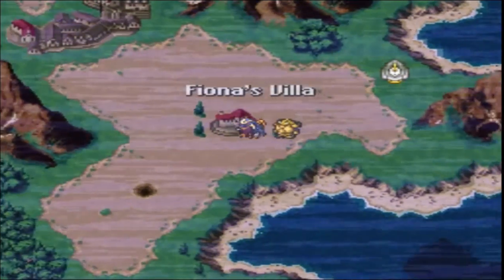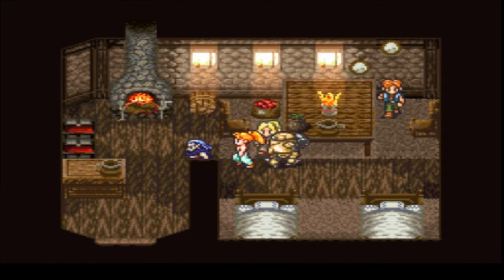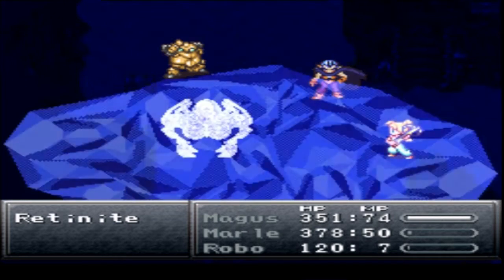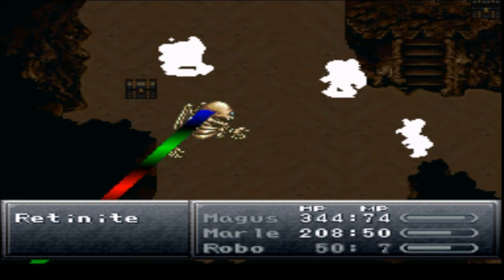Let's Play Chrono Trigger - Part 19: Replant the desert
Big monster lurks beneath the desert. Time to kill it and leave unaging member of group to toil.

Aavikon alla vaanii iso hirviö. Aika tappaa se ja jättää ikääntymätön robotti raatamaan.